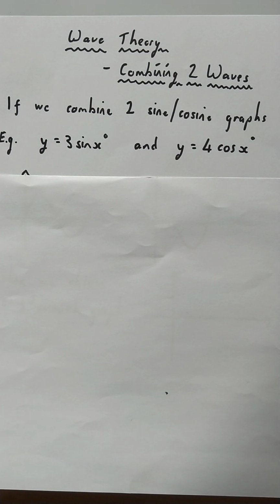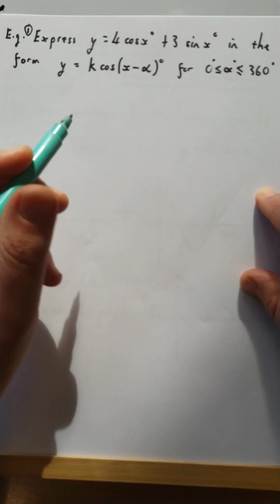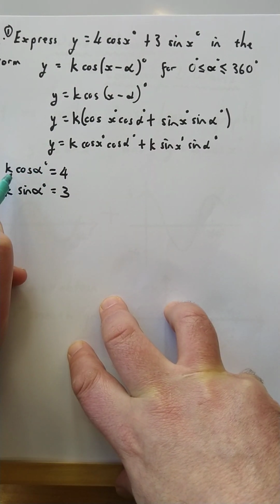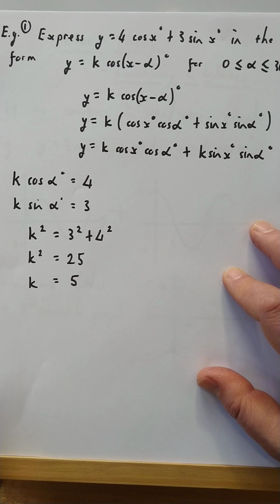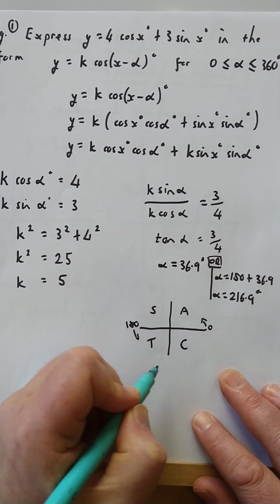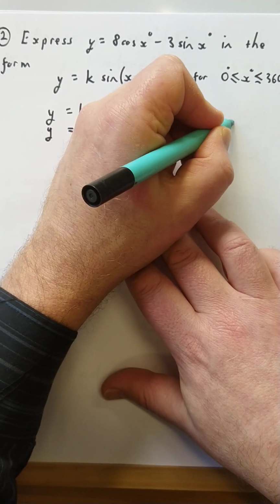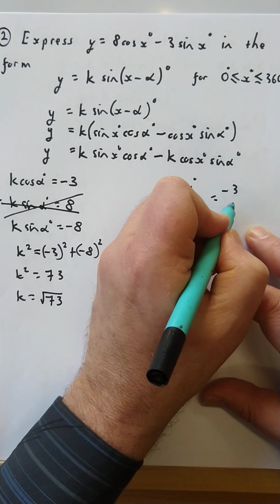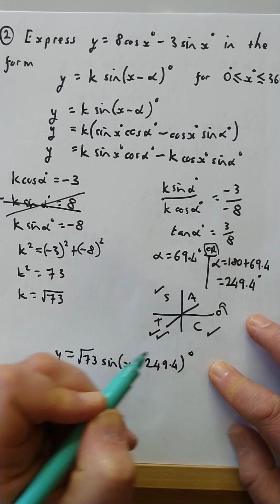Higher Wave Functions vid1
Combining sine and cosine waves i.e. sin and cos graphs; y = 4cosx + 3sinx;  y= k cos(x-a), y = k sin(x-a), etc.